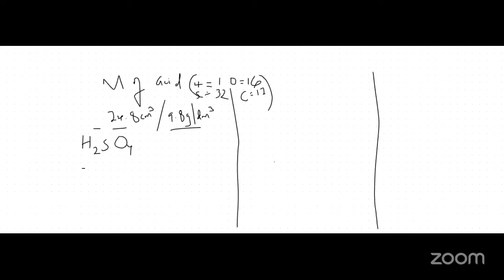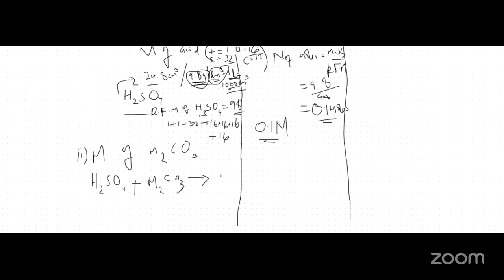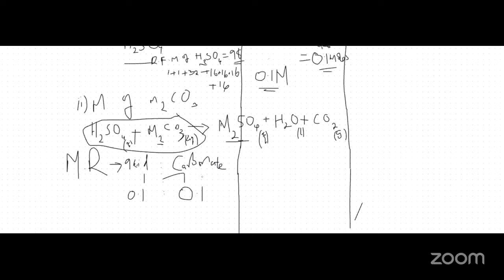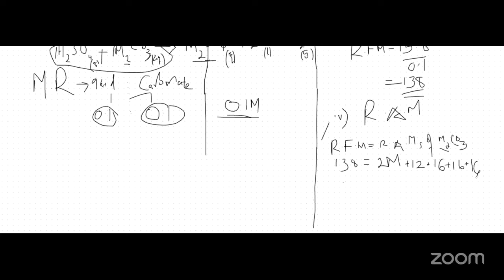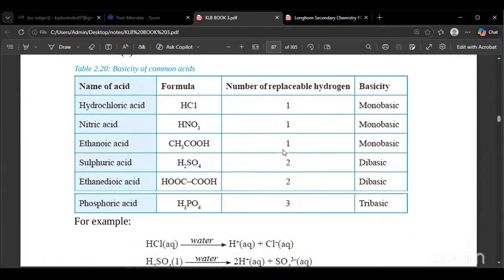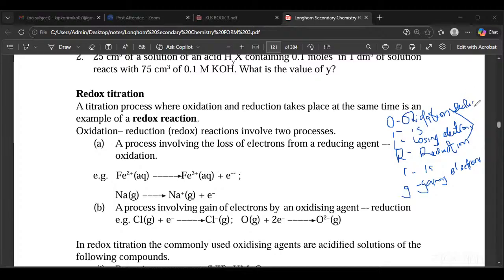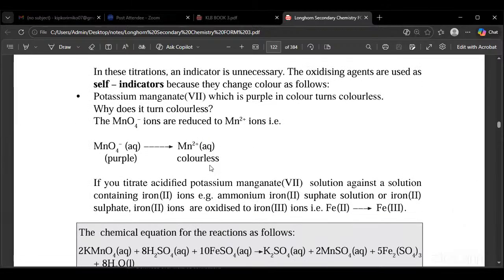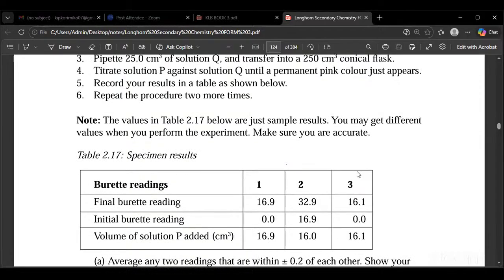Week 10. Sat. CHEMISTRY